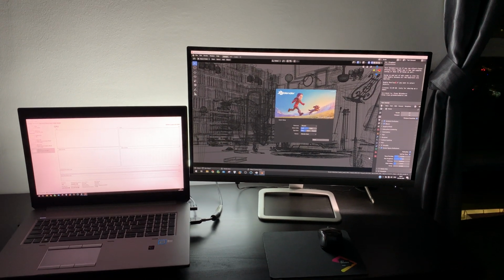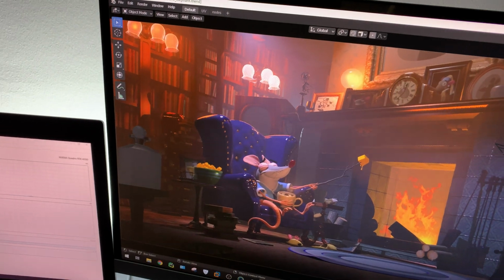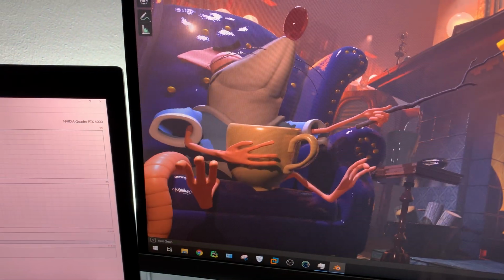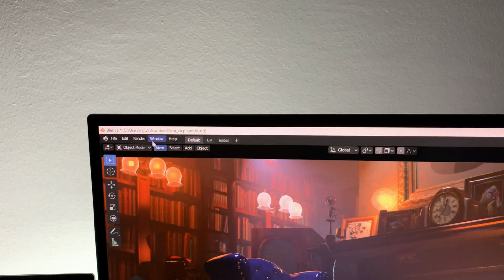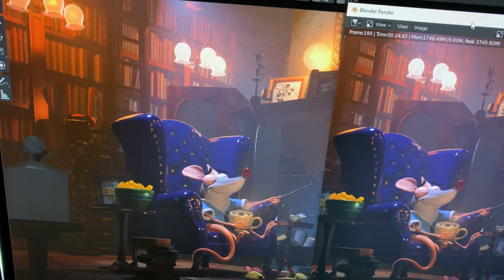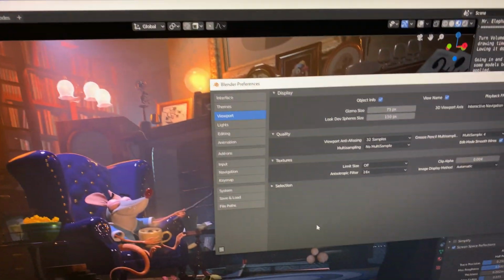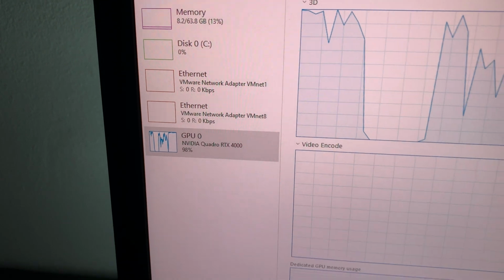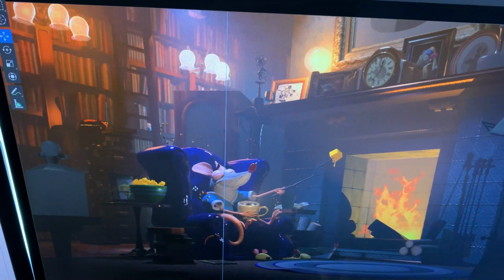Nvidia Quadro RTX 4000 on Blender 2.8